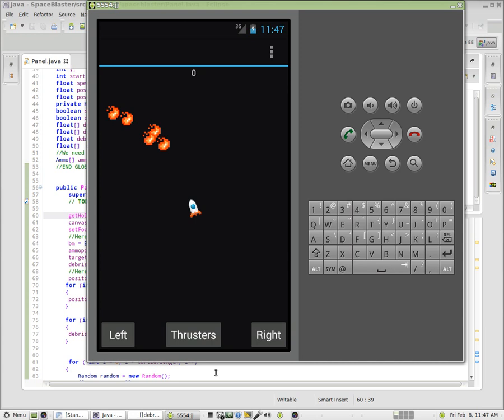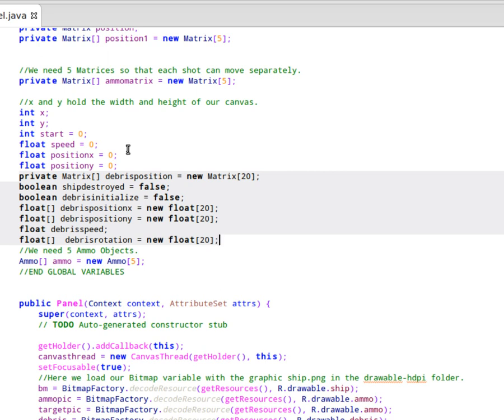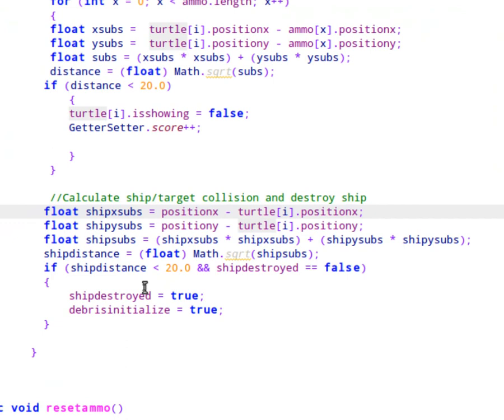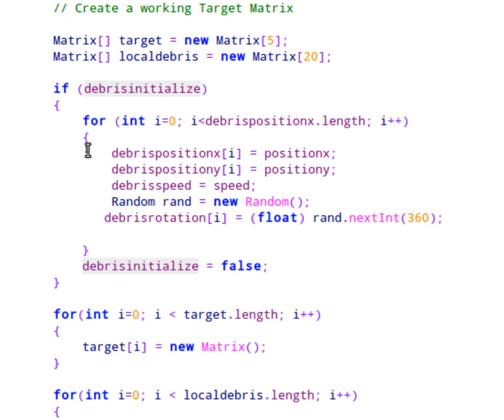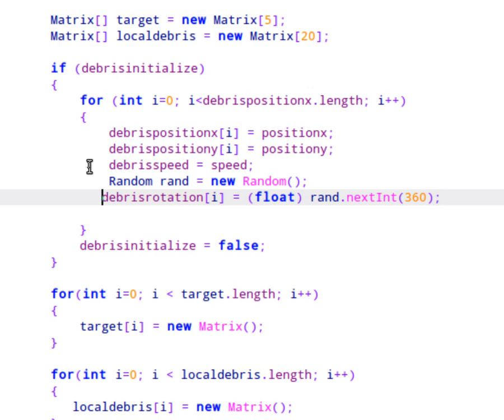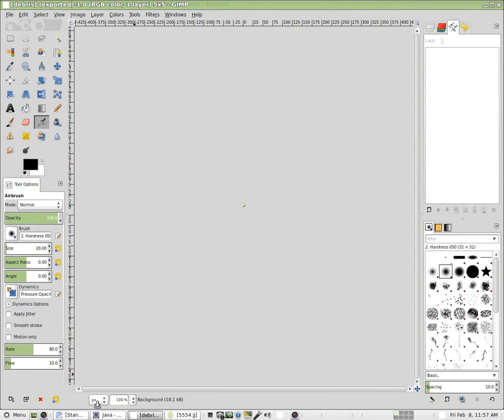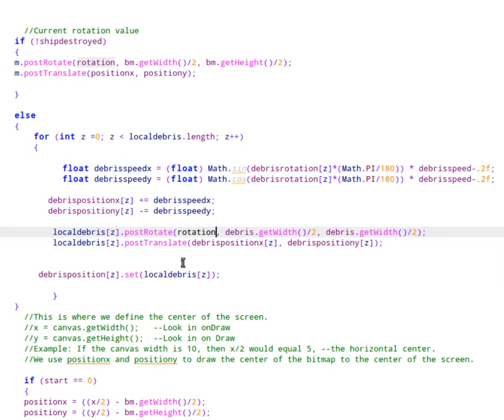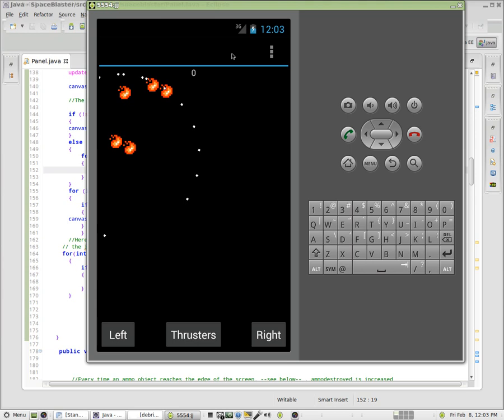Android Game Tutorial (Space Blaster) Pt. 7 Explosions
In this video we use arrays to simulate an explosion.